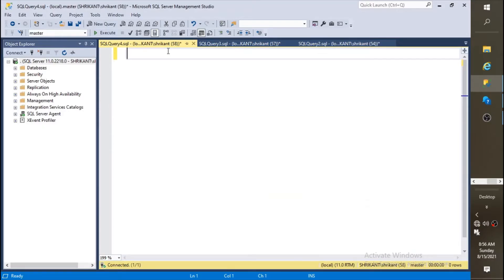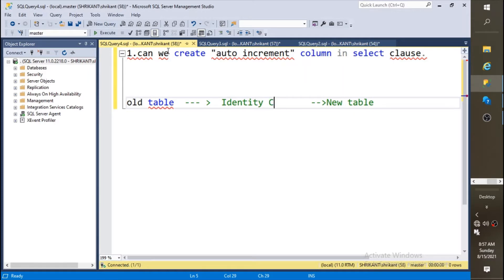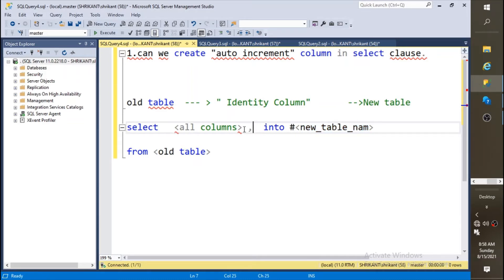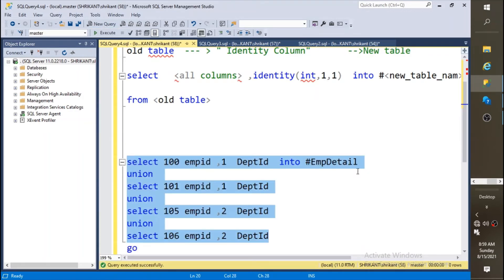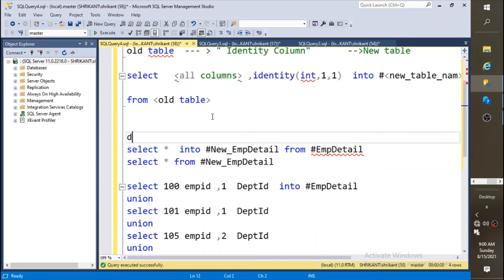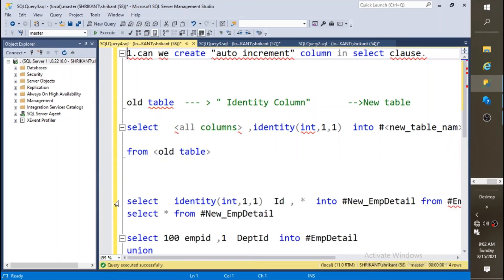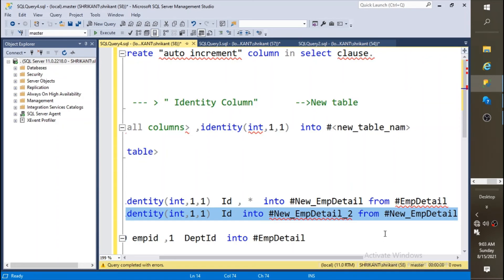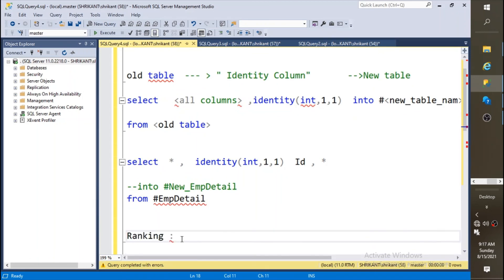How To Create Auto Increment Column in select clause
SQL Server, SQL, Microsoft SQL Server, IDENTITY, IDENTITY Property
Auto